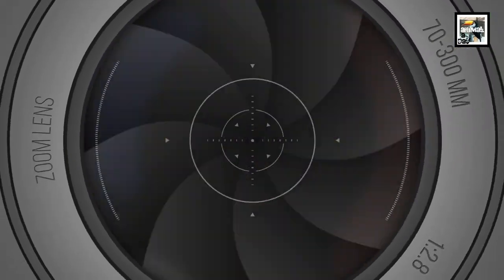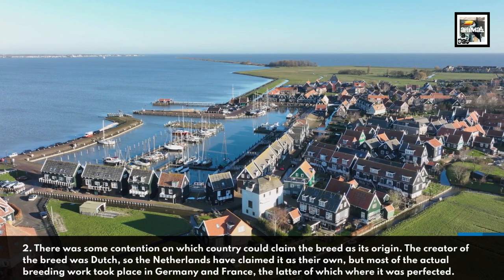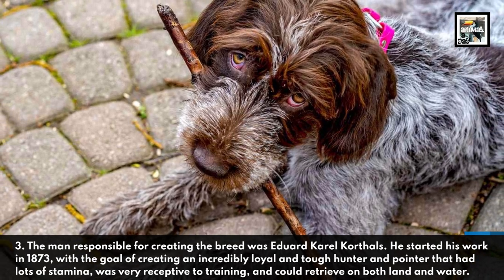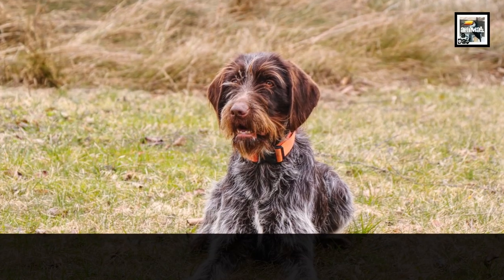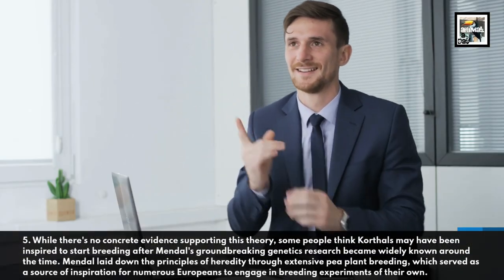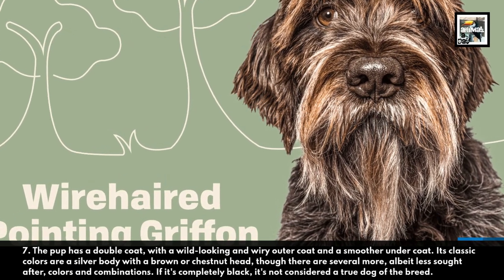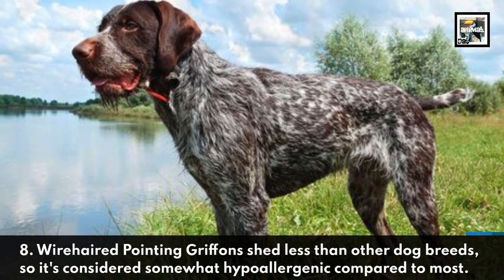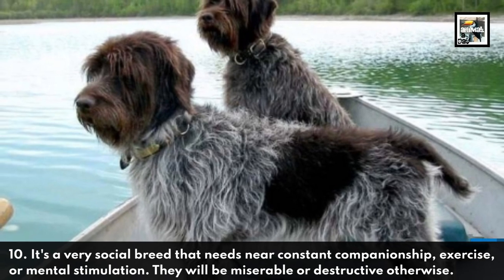The Dutch German French Pup - Wirehaired Pointing Griffon - Animal a Day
Today we learn about the doggo with the checked European origin, the Wirehaired Pointing Griffon.